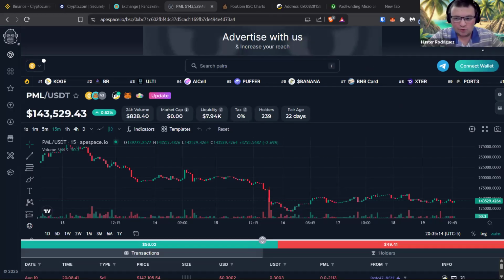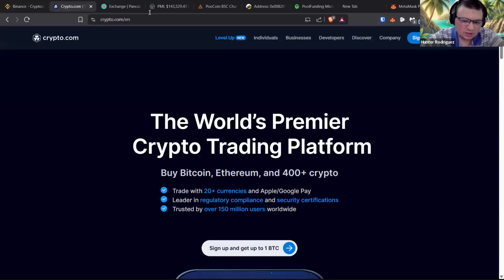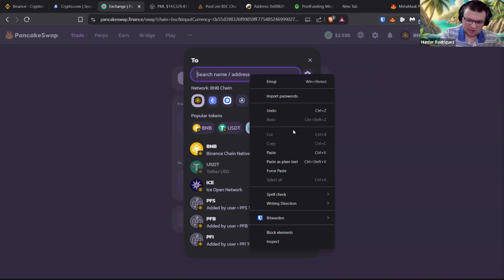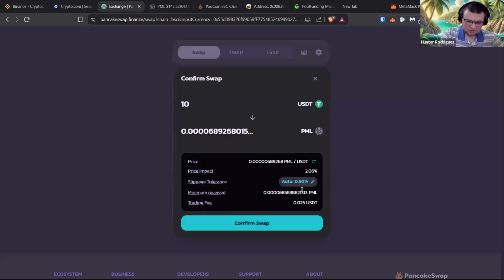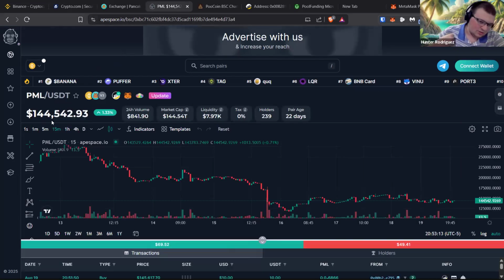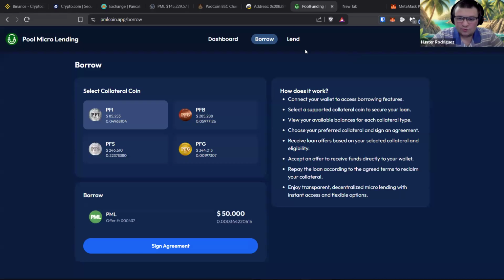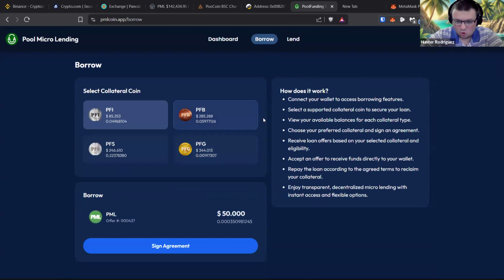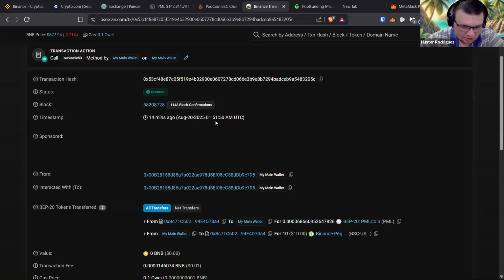Crypto Cove: Buying PML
PML Contract Address:
0x69dD5e051AbB0109A609eE0B78187c3EE0326FbD

0x00B28158d85a7a022aa978d5Ef08eC58dDb9e795